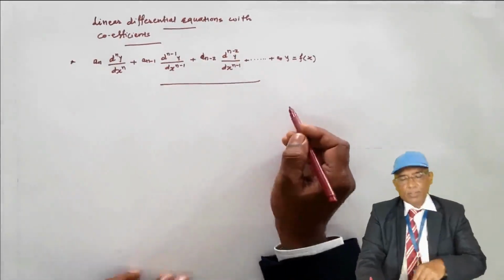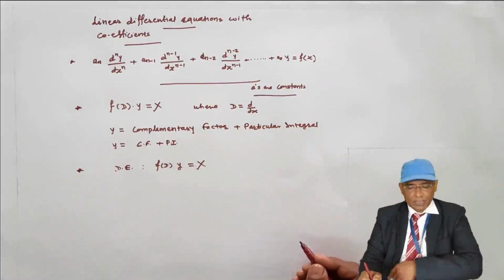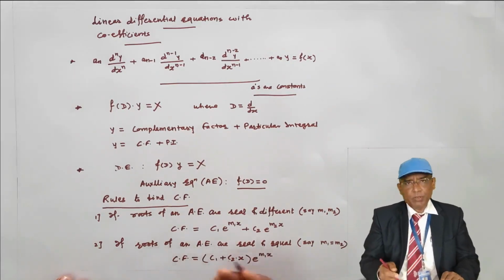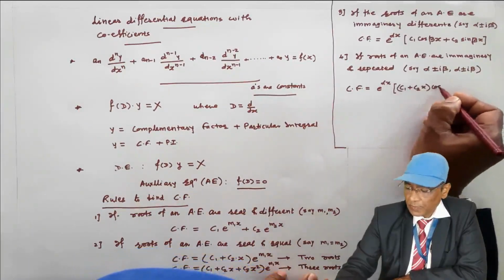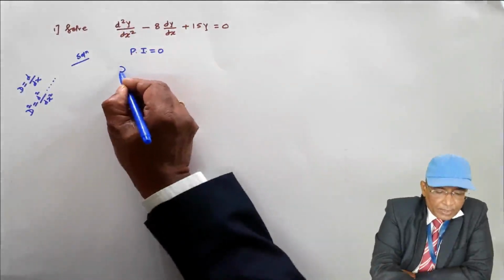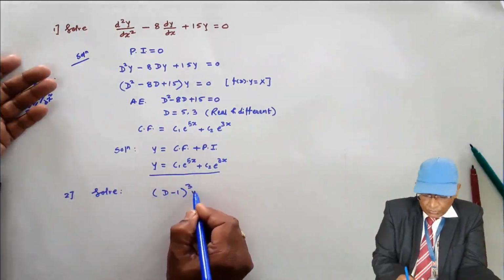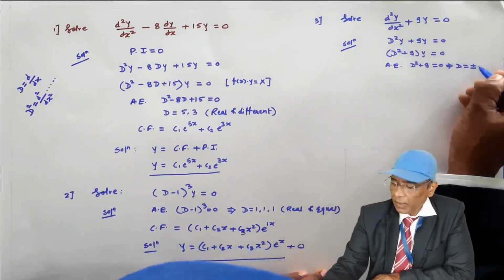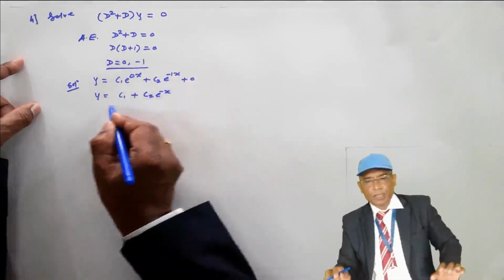Linear Differential Equations with constant co efficients Lec 1(edited)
Useful to the students of Engineering, JEE, GATE